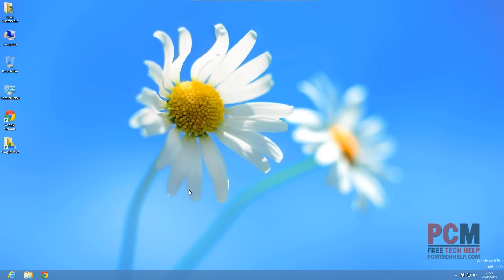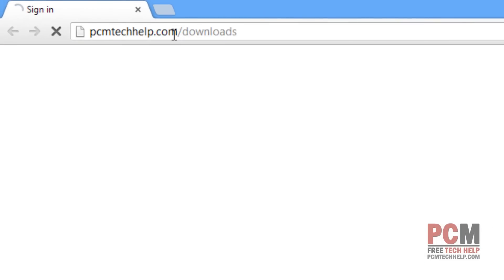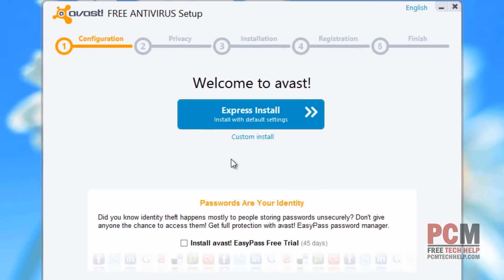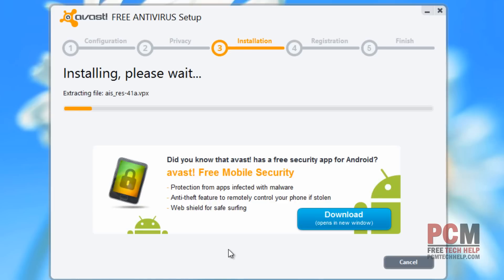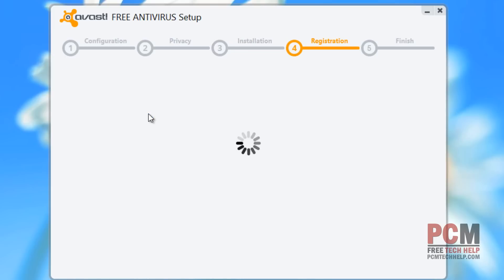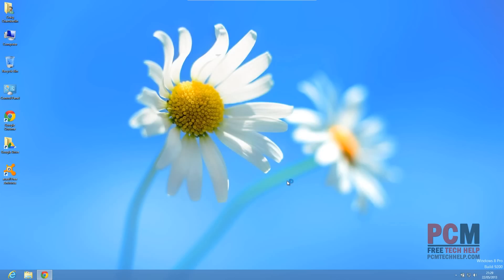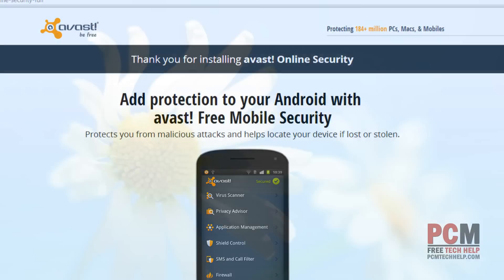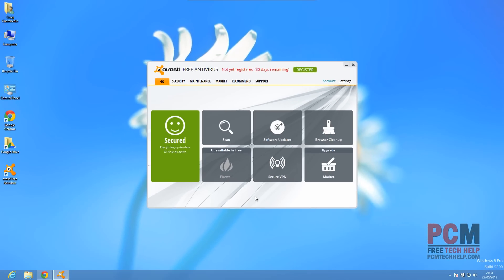How To Install Avast Free Antivirus On Windows 8 (2022)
This video covers how to install one of the most popular free antivirus software packages available known as Avast! Home Edition. The Faster 8 series is an optimization and speedup series dedicated to improving the speed and performance of the Windows 8 operating system. It aims to provide a comprehensive instructional guide for beginner to expert users.